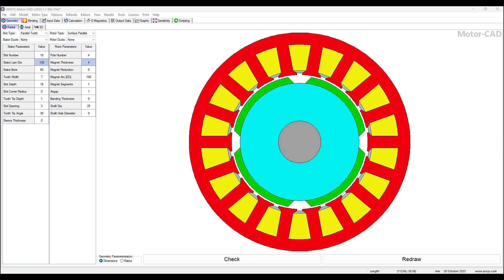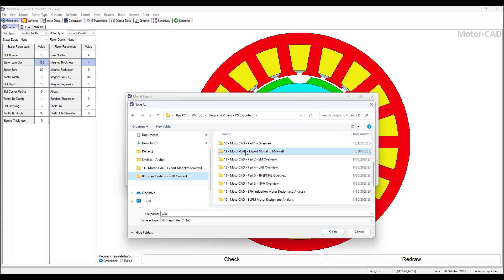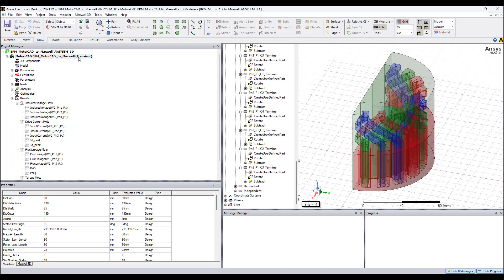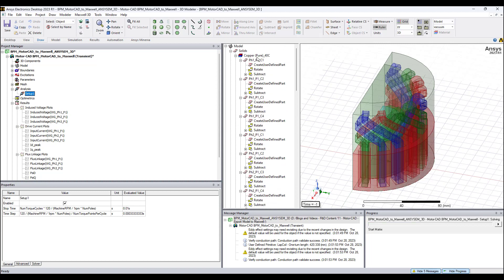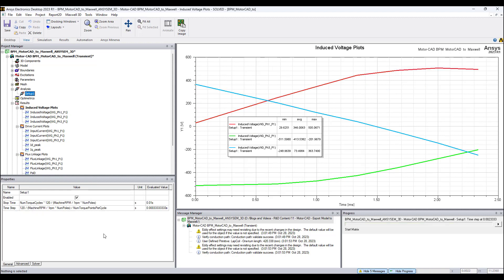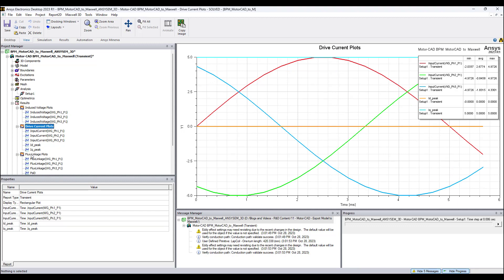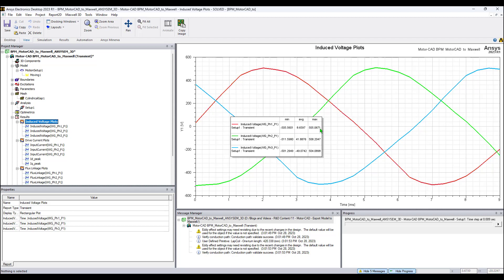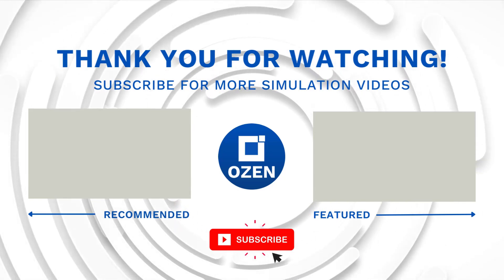Ansys Automation of a Maxwell Motor Model using Motor-CAD Script: Part 1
In this video I use a BPM motor as an example to show how to export a Motor-CAD design saved as a script file to run and automatically create a 3D FEA model in Ansys Maxwell.